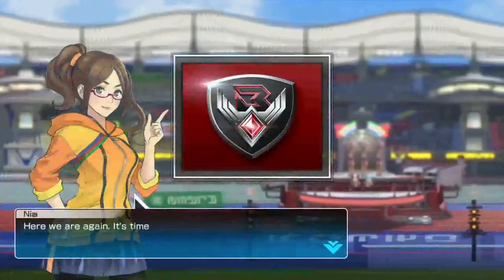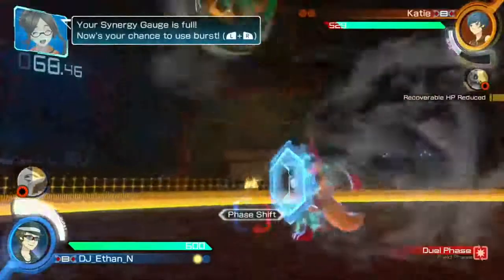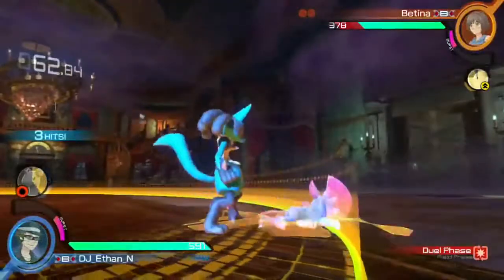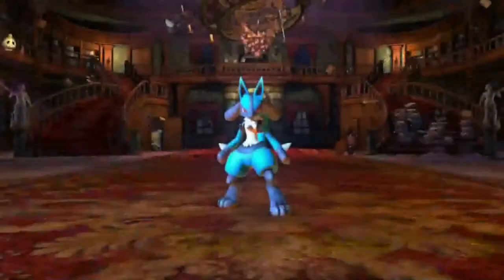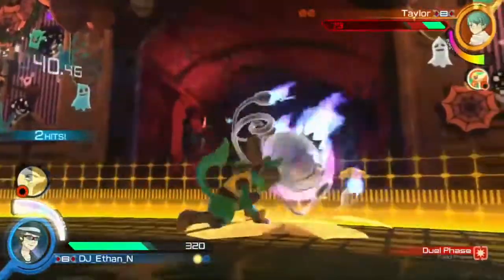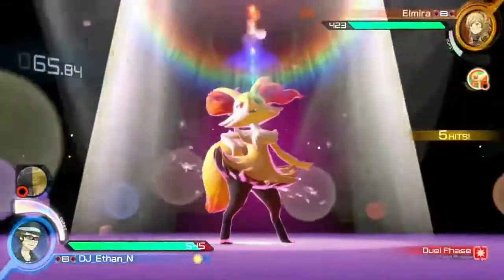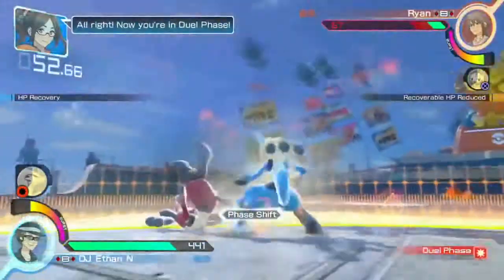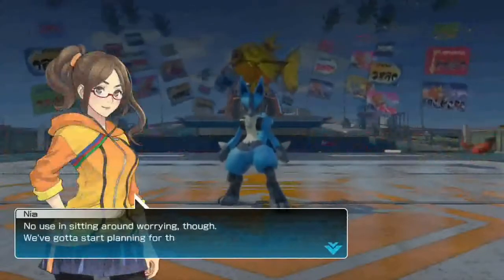Pokken Tournament (Wii U) Walkthrough: Red Hot! Part 3 [1/3] | No Commentary | Ethan N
Please Fill This Feedback Form out! Thanks!